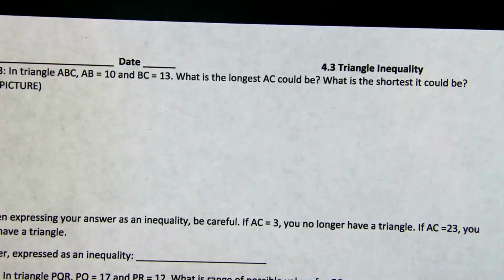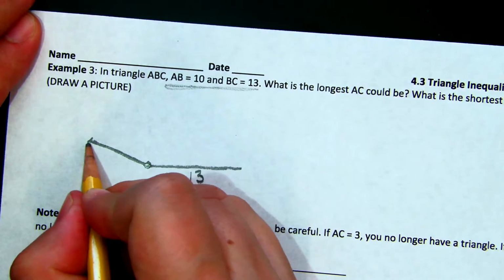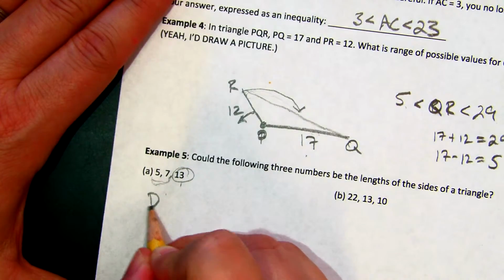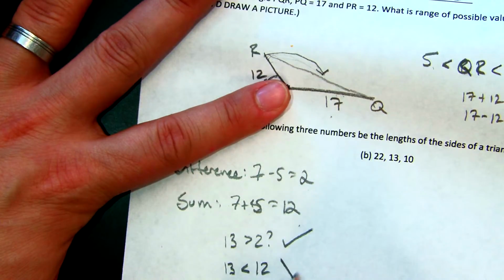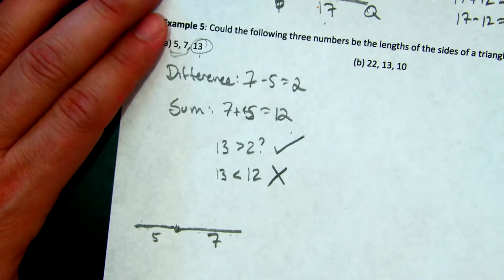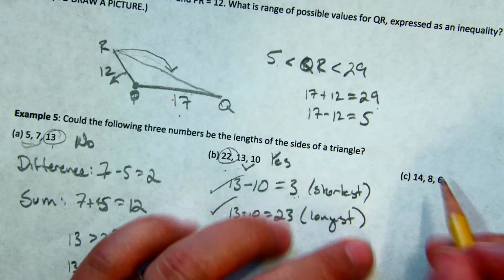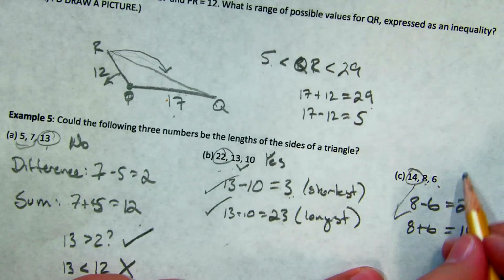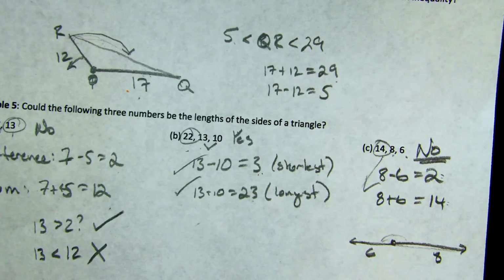Triangle Inequality Part 2